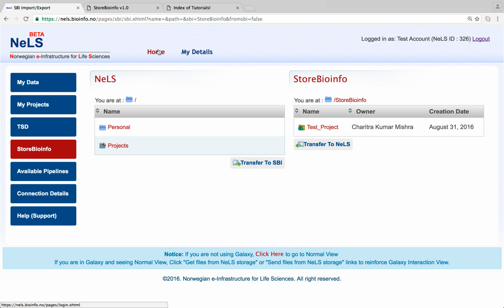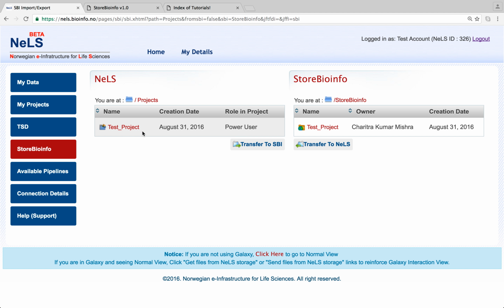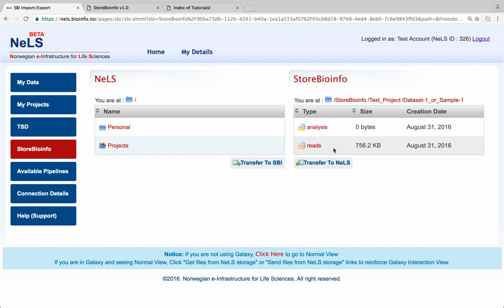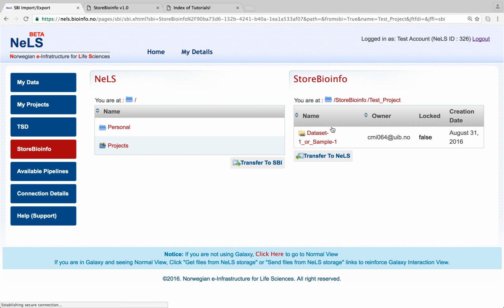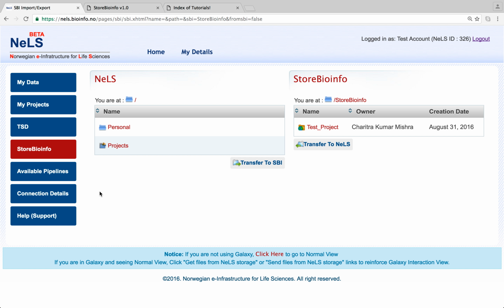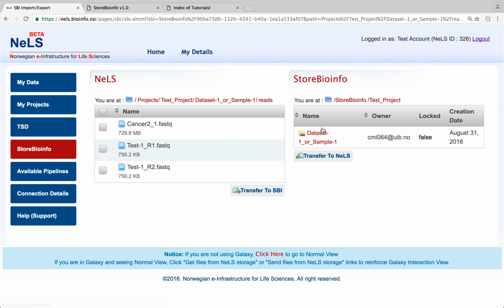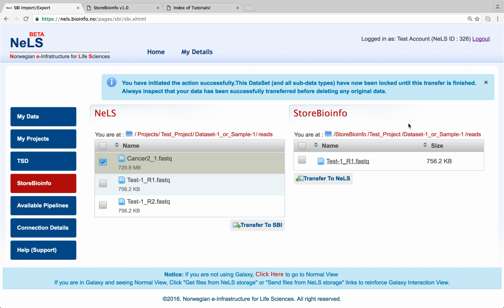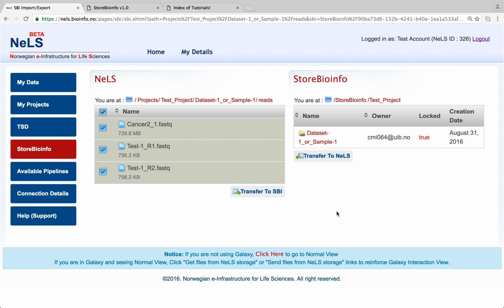1.7. StoreBioInfo on NeLS portal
The Educational Videos